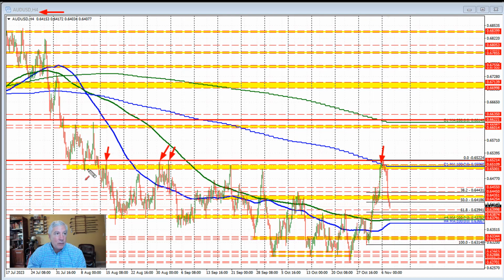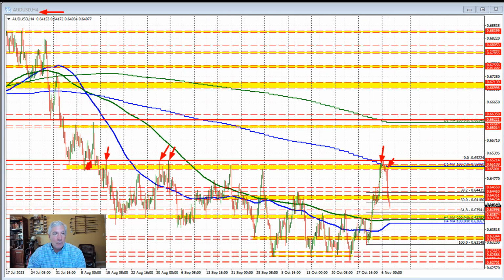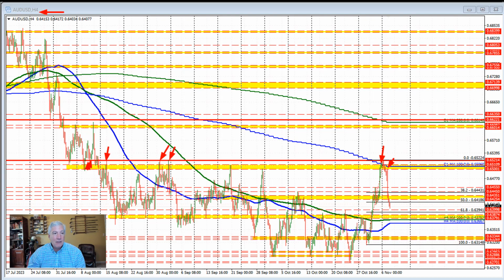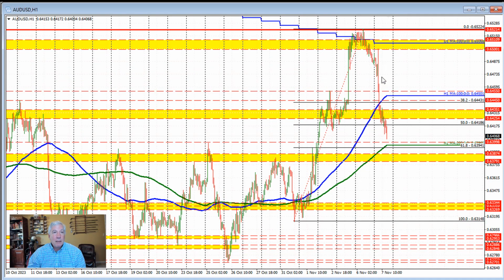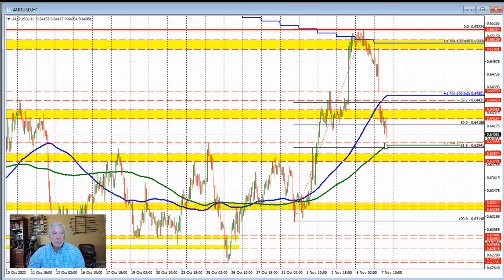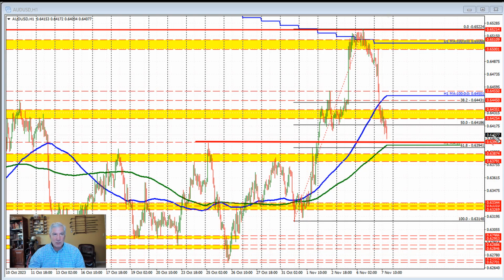AUDUSD falls after RBA rate hike. Shift to a less hawkish stance leads to the fall.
The AUDUSD has moved down to support near 200 hour MA, and 0.6400 support